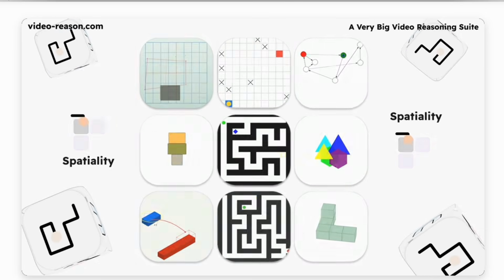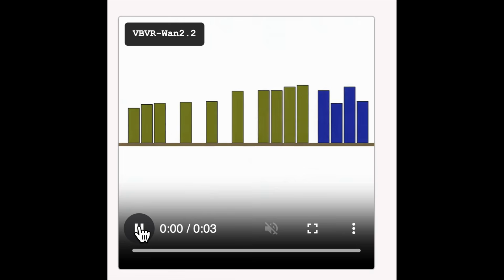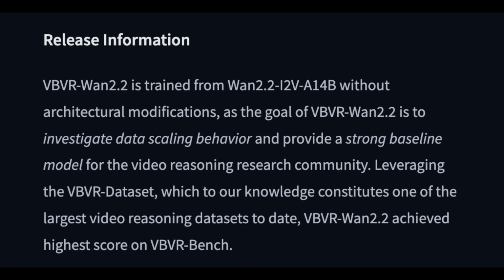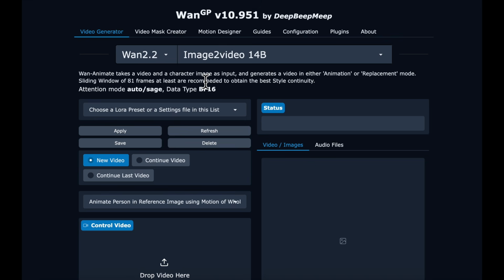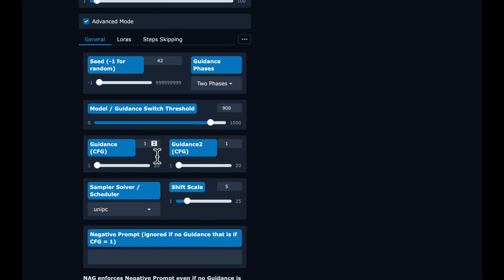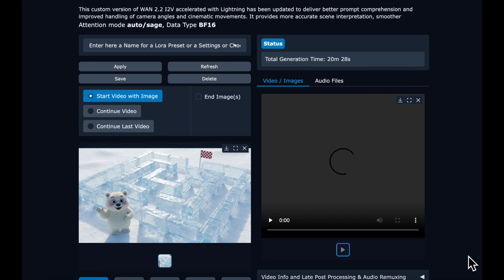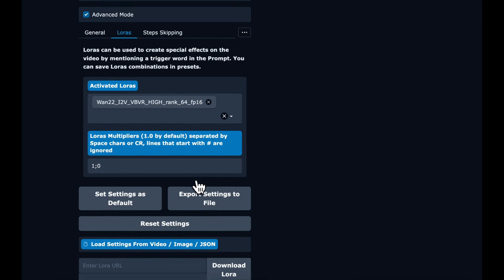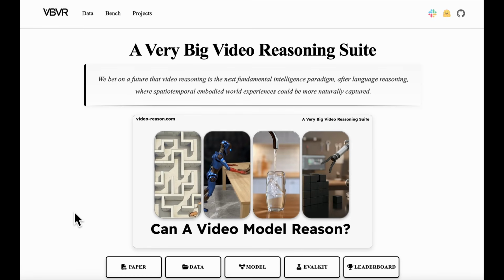How to Add Reasoning to WAN 2.2 (VBVR LoRA Tutorial for Smarter Video Generation)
This tutorial shows how to run VBVR (Very Big Video Reasoning) with WAN 2.2 on WAN2GP to improve prompt following, generate more realistic physics, and create videos that can solve mazes and sorting tasks.

VBVR is a dataset, model, and benchmark focused on reasoning in video systems. The benchmark evaluates whether a video model can follow structured instructions and complete multi-step tasks. By adding the Video-Reason LoRA to WAN 2.2 in WAN2GP, you enable these reasoning capabilities in your generated videos.